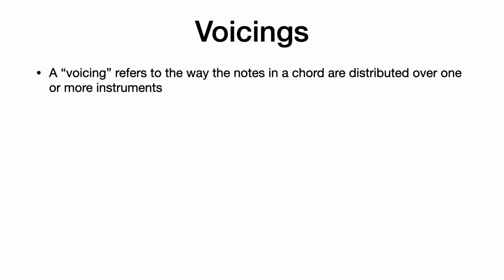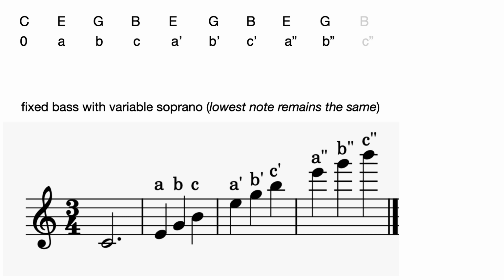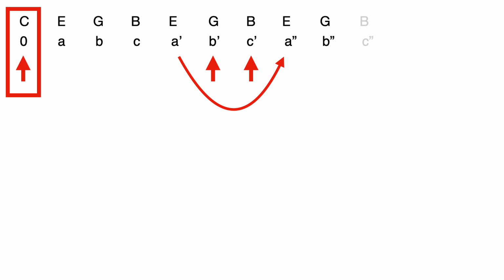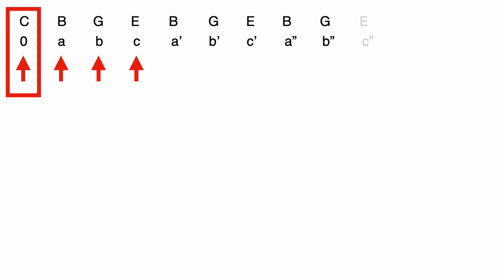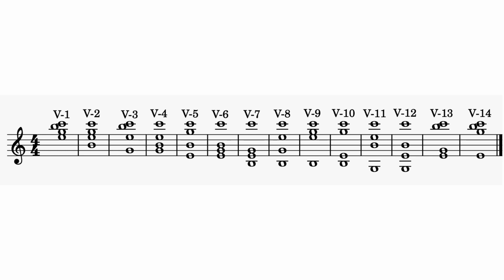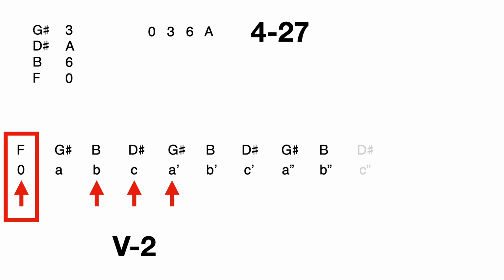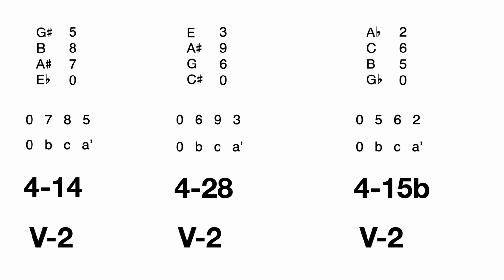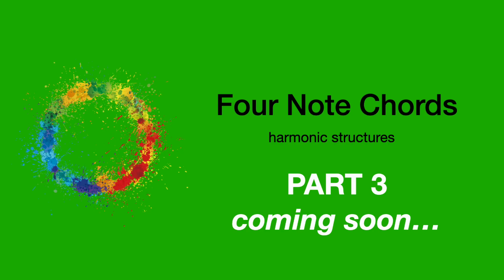4 note chords part 2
This is a video that demonstrates ways to categorize and investigate voicings of four note chords that I was taught by Ted Greene.
Here is a link for an easy one-page reference that contains all 165 4-note chords in order:

Here is a link for a document that contains the formulas for the 14 voicings:

And an example of the guitar fingerings for each of the 14 voicings:

And here is a website that has a great amount of additional information on Ted’s V-System written and compiled by James Hober